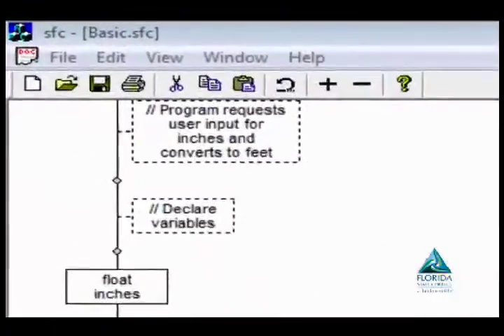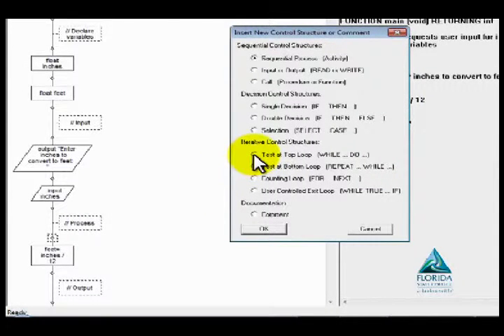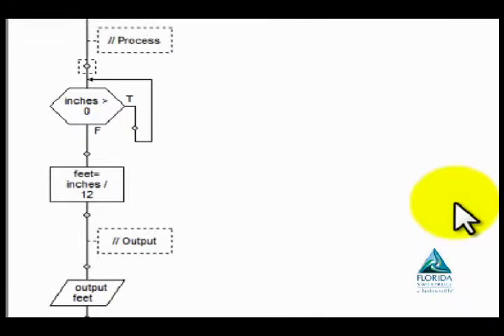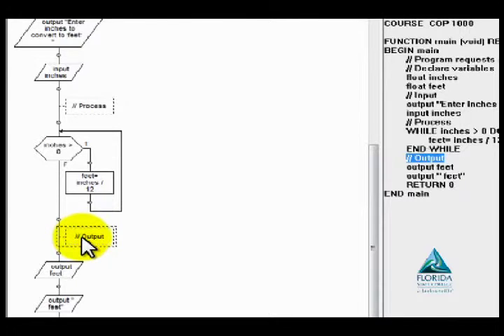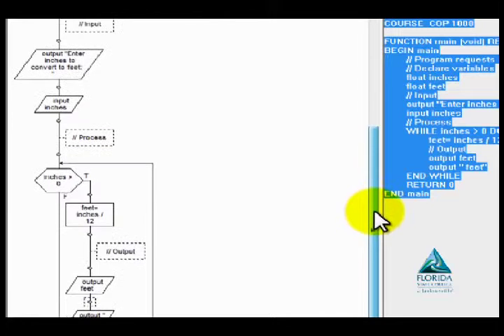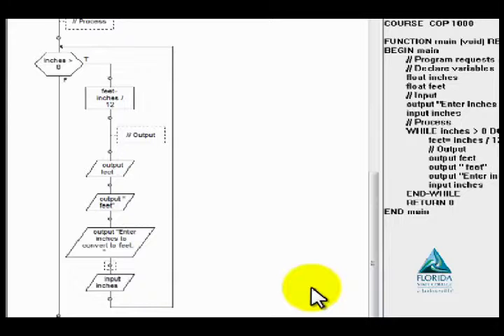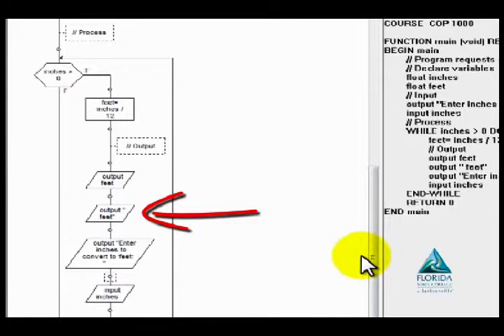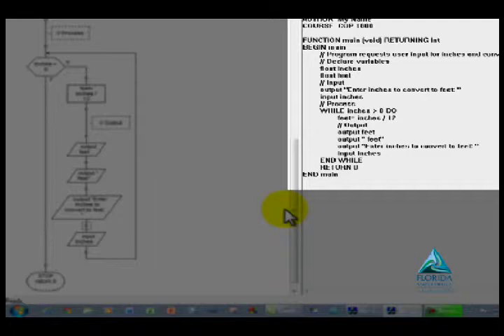Flowcharting a Loop Structure